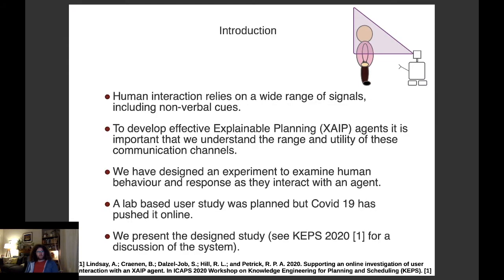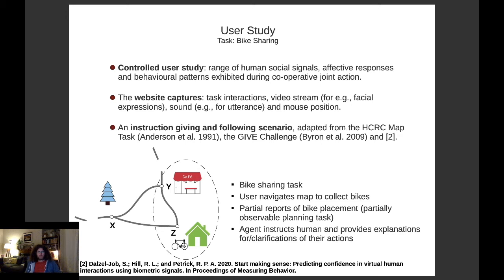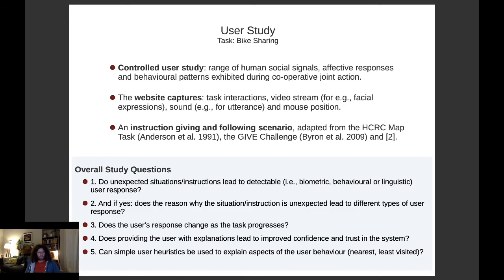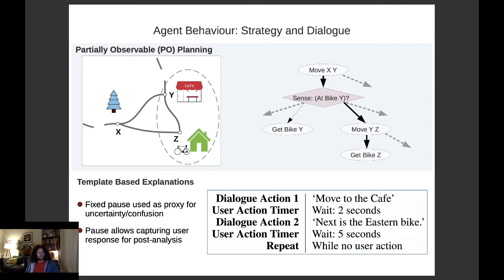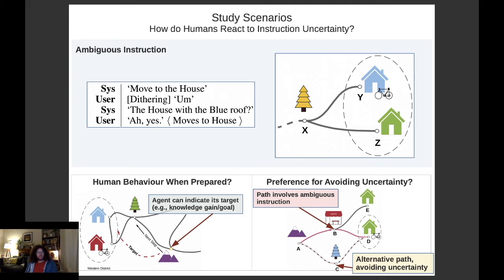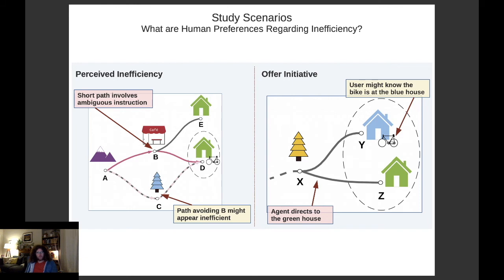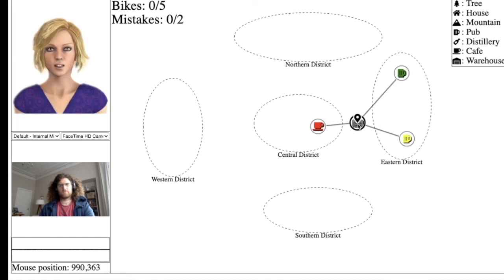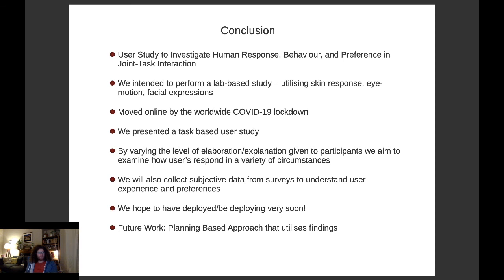PlanSIG 2020: Investigating Human Response, Behaviour, and Preference in Joint-Task Interaction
Alan Lindsay, Bart Craenen, Sara Dalzel-Job, Robin Hill and Ron Petrick    Investigating Human Response, Behaviour, and Preference in Joint-Task Interaction